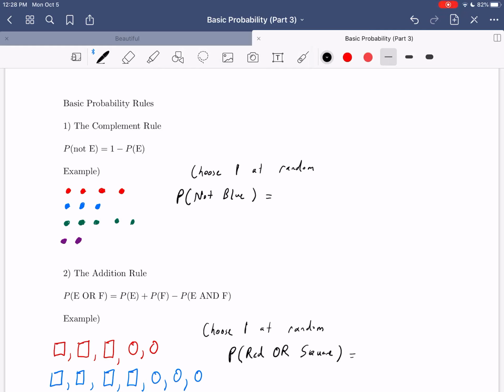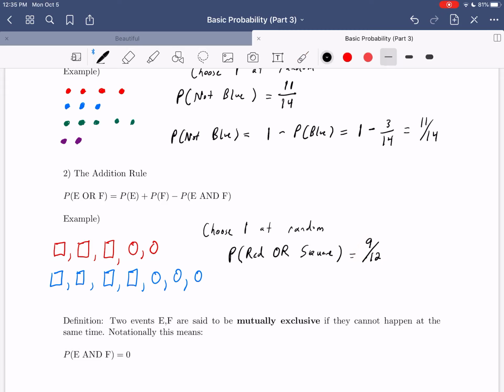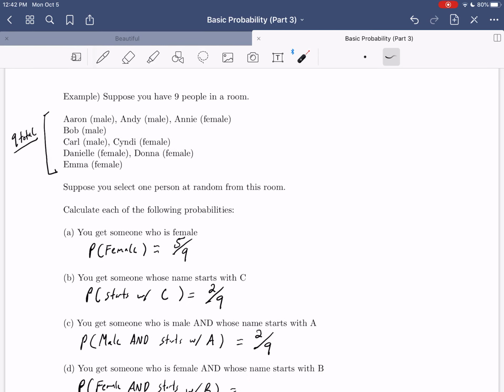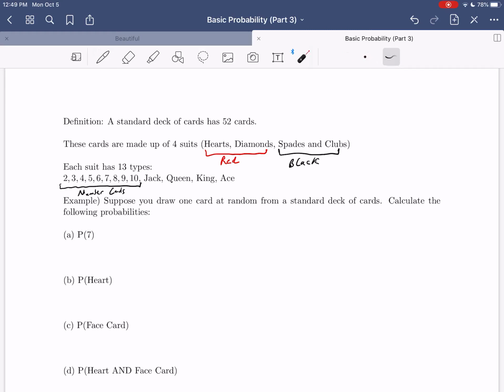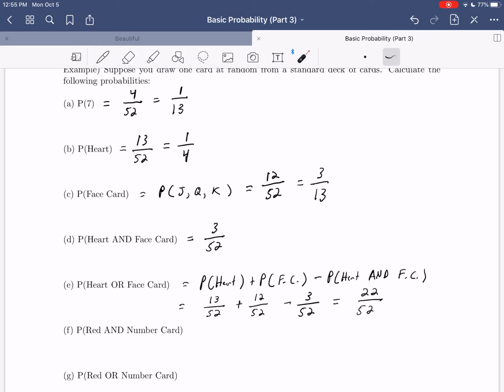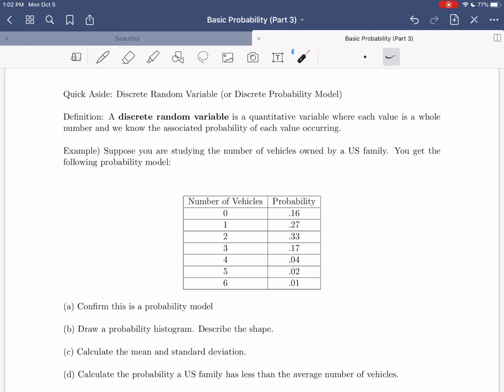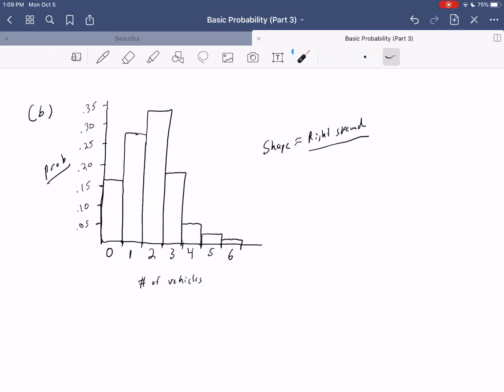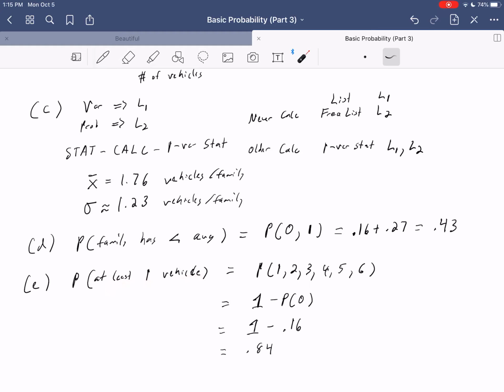Basic Probability (Part 3)